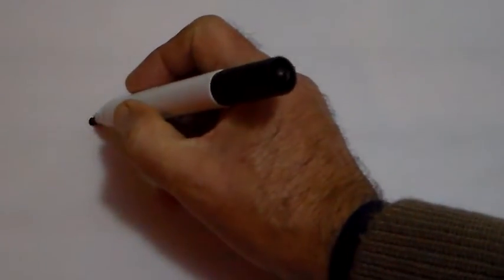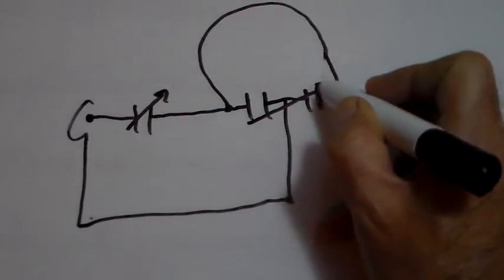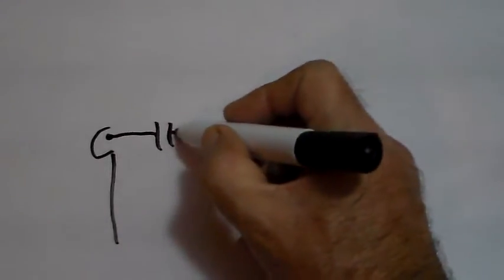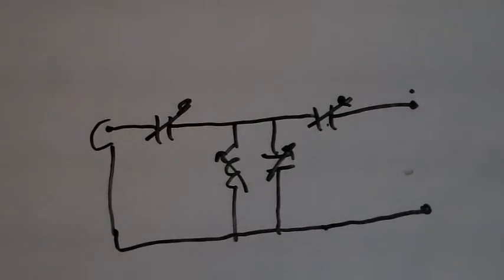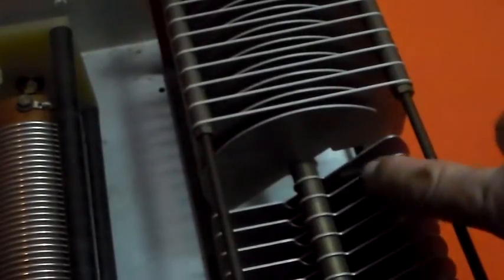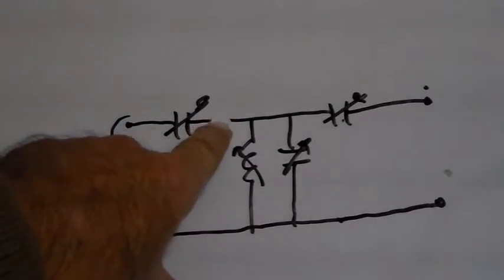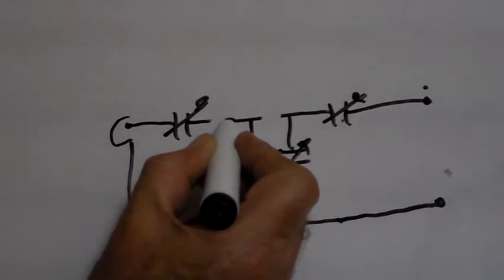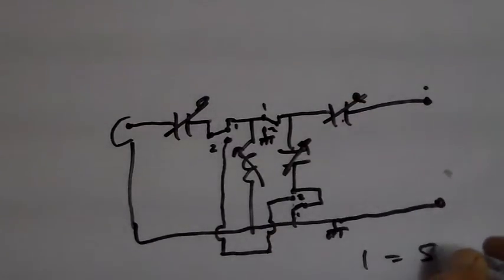Switchable SPC/Loop Tuner.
I had an idea for making a switchable SPC/Loop tuner. I have an SPC ATU that I made back in the 80's that has the right sort of parts in it and thought it might be interesting to give it a try...